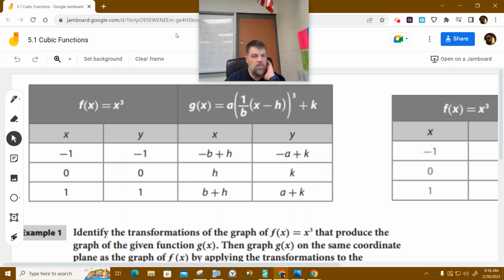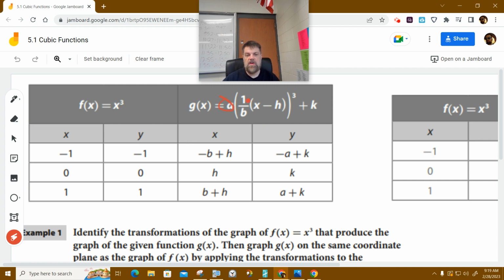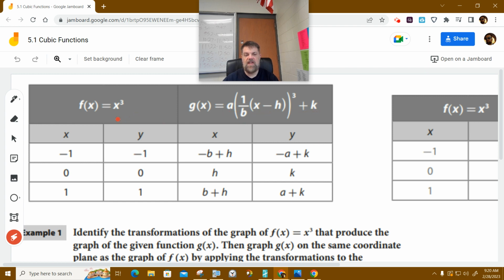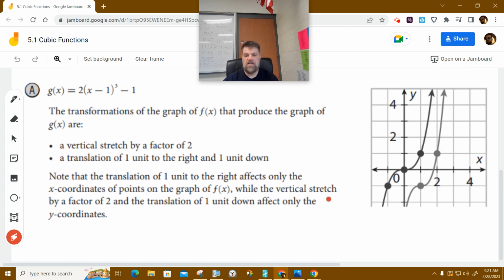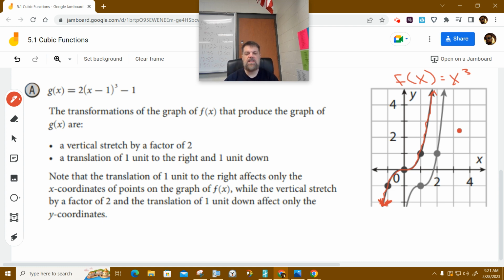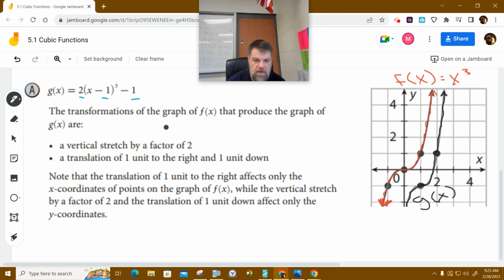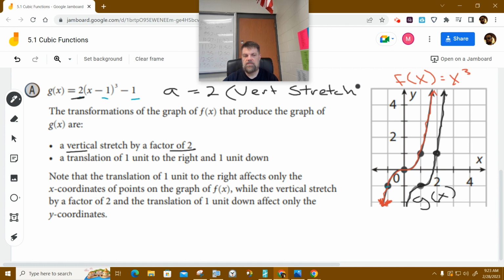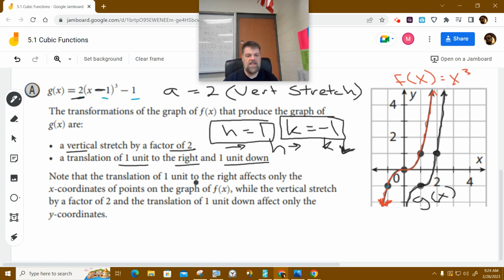Algebra 2 5.1 Cubic Functions Example 2A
Tom Adams teaches his students to transform cubic functions.